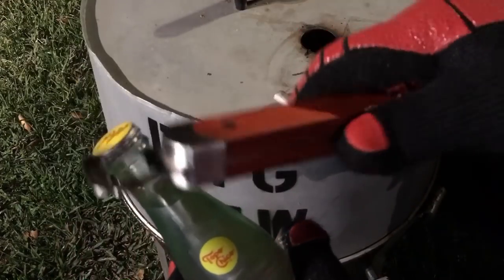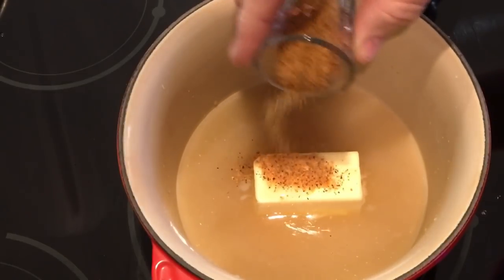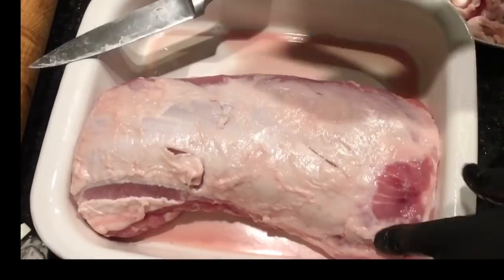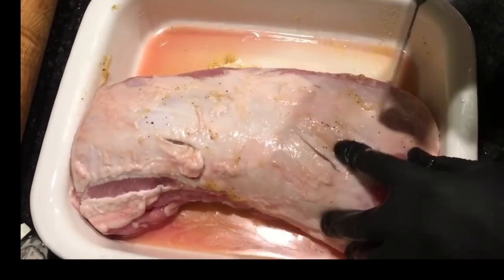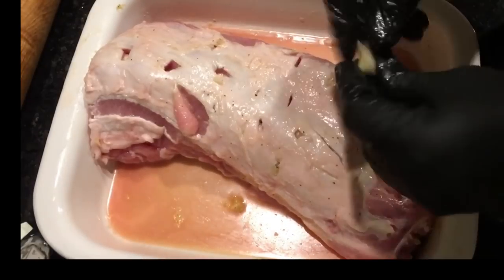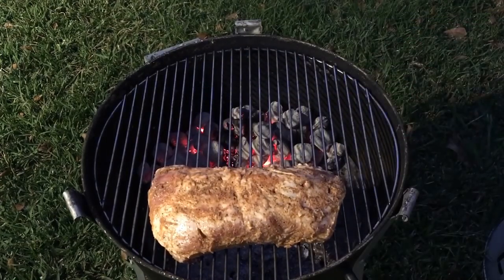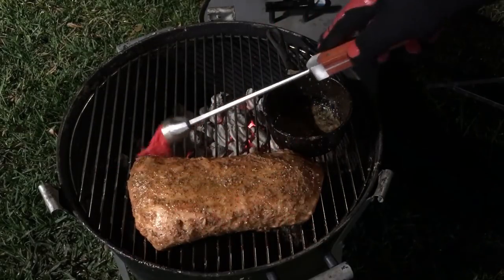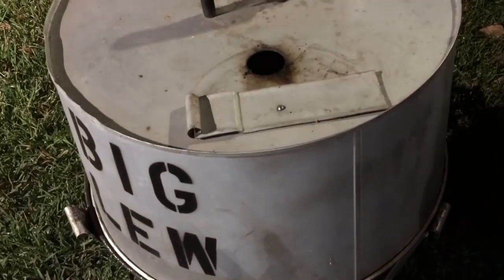Butter Basted, Garlic Studded Pork Loin on an Old Smokey Grill w/ Dr. Dor’s Spice Blend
In this video I demonstrate how to inject a homemade marinade into a pork loin. Then you’ll find out how to stud it with garlic and barbecue it on a grill while basting it frequently in a butter sauce. I use an Old Smokey but any grill would work.

In this video I use some nitrile gloves, Heat resistant gloves and a basting mop by Grill Beast. I also use a pig tail flipper by Cajun Pit Stix and seasoning from Dr. Dor’s. Nevertheless, I’m providing the following links for viewer information purposes.

Old Smokey 22” Charcoal Grill
Grill Beast Mop
Beast Armor Gloves